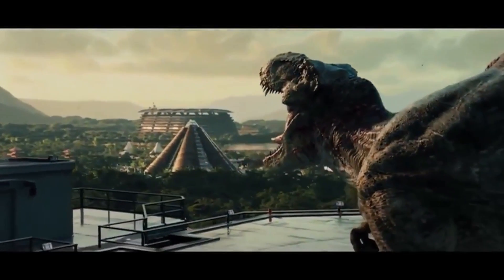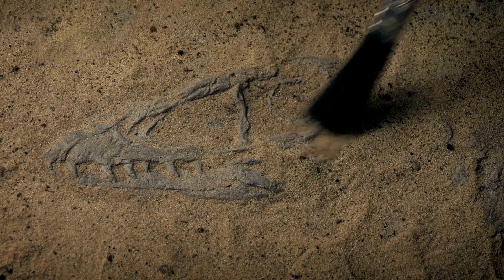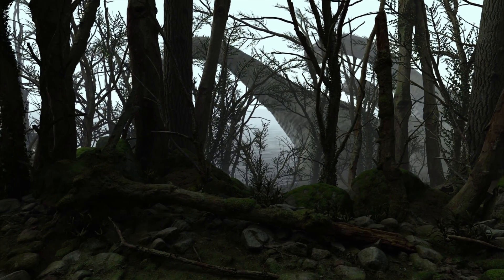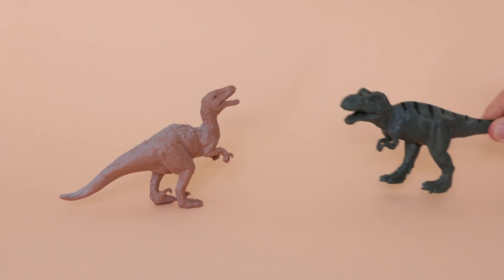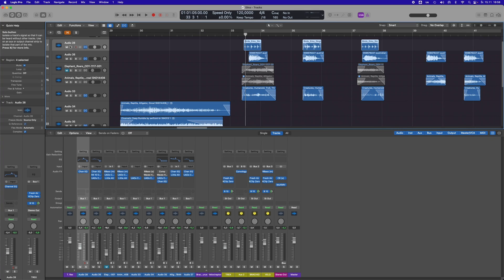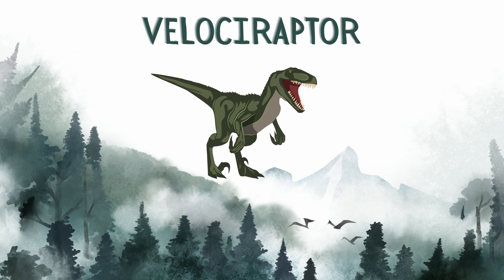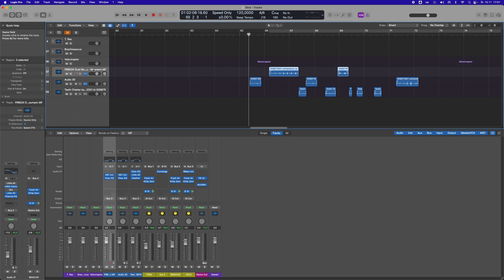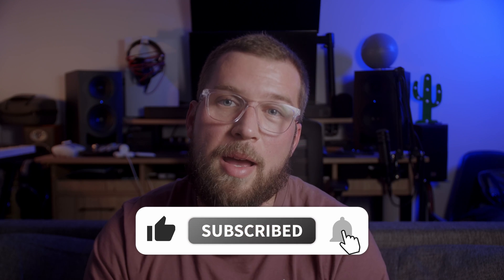Recreating Realistic DINOSAURS SOUNDS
In this captivating video, we delve deep into the art of recreating realistic dinosaur sounds that will leave you in awe. "Mastering the Roar: Recreating Realistic Dinosaur Sounds" is your ultimate guide to mastering the roar of these ancient creatures. Join me as I take you on an epic journey behind the scenes, unraveling the secrets behind crafting unbelievably authentic dinosaur vocalizations. I will unveil the meticulous techniques employed to bring these prehistoric animals back to life through sound. From the gargling of a massive T. Rex to the haunting calls of a velociraptor hunting its prey, we leave no stone unturned in our quest for sonic accuracy. Discover the intricate process of researching fossil evidence, studying modern-day relatives, and merging scientific knowledge with artistic creativity. Whether you are an aspiring sound designer, a dinosaur enthusiast, or simply fascinated by the wonders of the ancient world, this video is a must-watch. Explore the lengths we go to in order to ensure our recreations are as accurate and immersive as possible. So, tune in and join us on this exhilarating adventure – "Mastering the Roar: Recreating Realistic Dinosaur Sounds" is an experience you won't want to miss. Let the jaw-dropping roars and haunting cries draw you into a world long gone, where dinosaurs once ruled the Earth.

0:00 Intro
1:12 Methodology
3:41 Tyranosaurus Rex
6:38 Brachiosaurus
8:46 Velociraptor
10:19 Outro